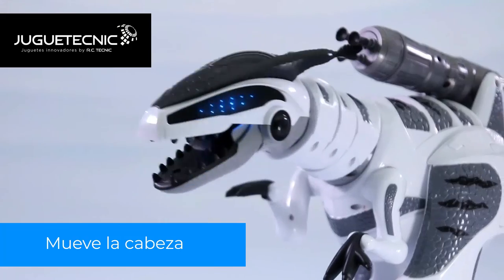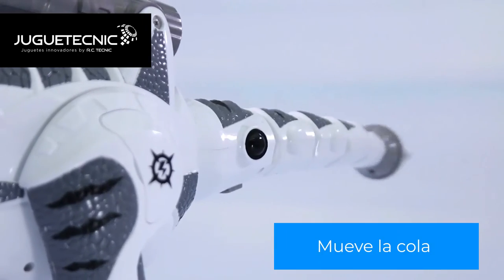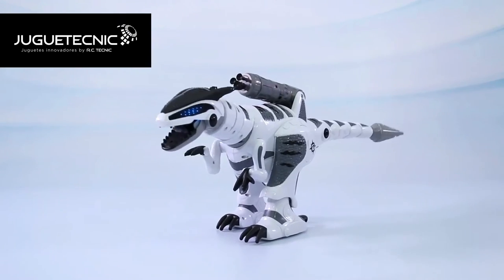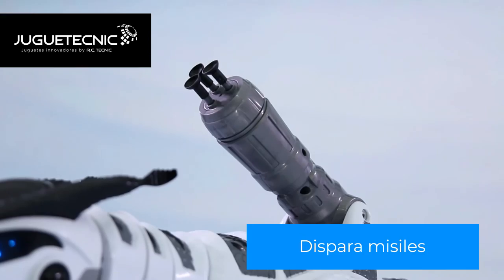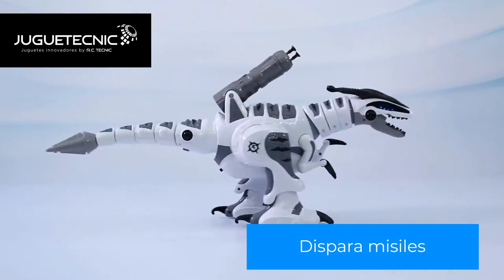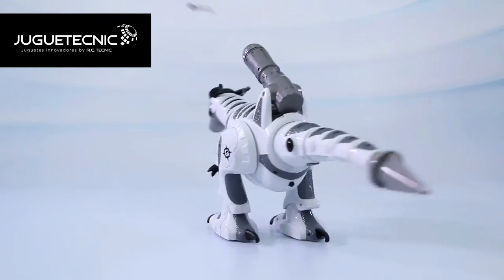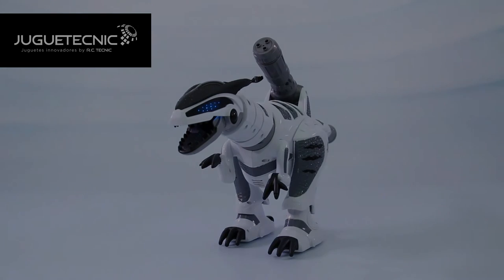ROBOREX - ROBOT RC PROGRAMABLE ¡LANZACOHETES, SONIDOS Y LEDS !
En RCTecnic somos especialistas en aeromodelismo, drones, robótica educativa y radio control. Disponemos de servicio técnico especializado y contamos con un amplio catálogo de productos, aviones, helicópteros, drones, robots para niños, así como accesorios y recambios.

Ofrecemos un servicio especializado con envíos en 24 horas a península y Mallorca (48 horas para el resto de Baleares) y 2 horas a Barcelona gracias a nuestro amplio stock real y eficiencia. Compra online con la mayor confianza, seguridad y tranquilidad. Nuestros productos tienen derecho a devolución, garantía de 2 años y servicio técnico a tu disposición.